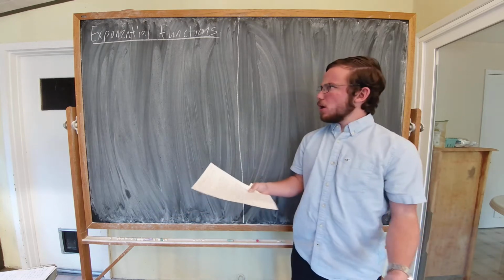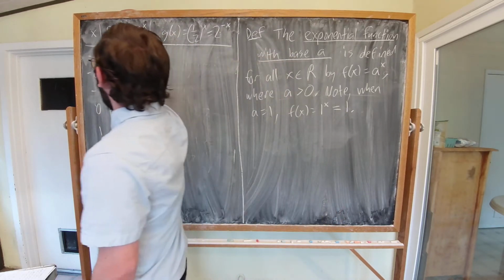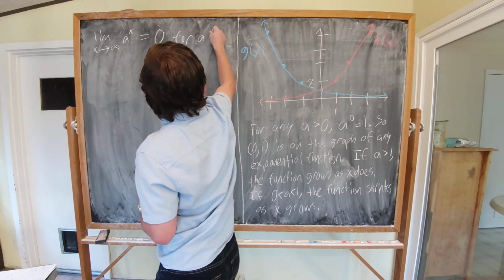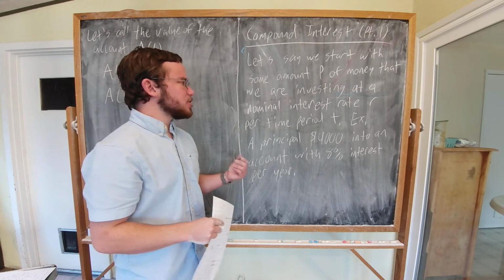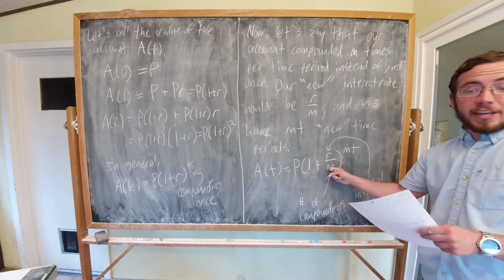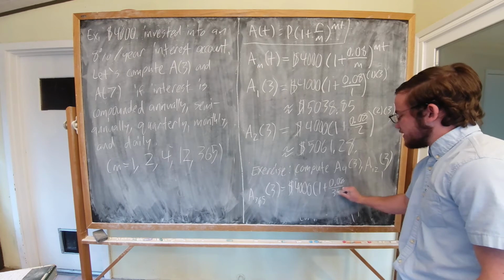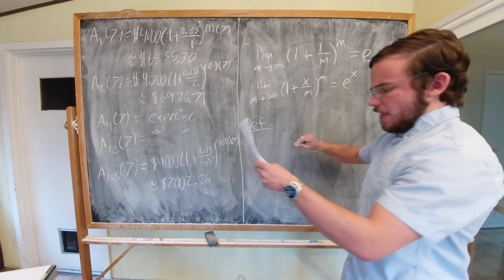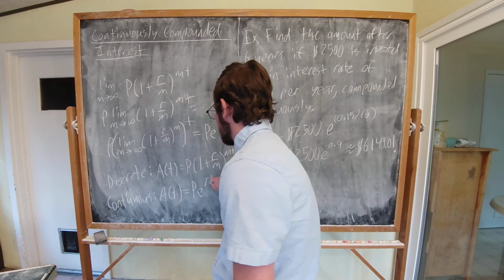Section 5.1 + Section 5.3 - Exponential Functions and Compound Interest Pt. 1